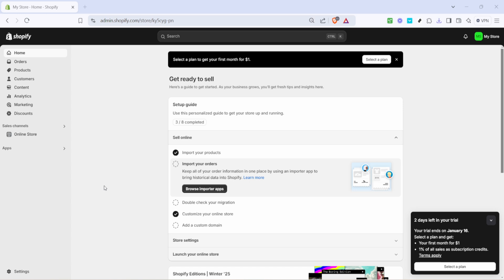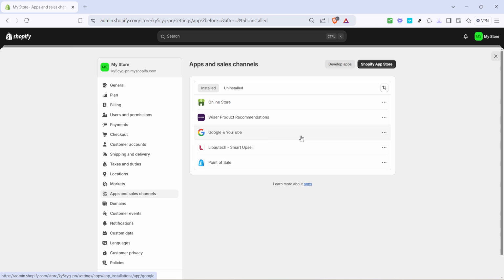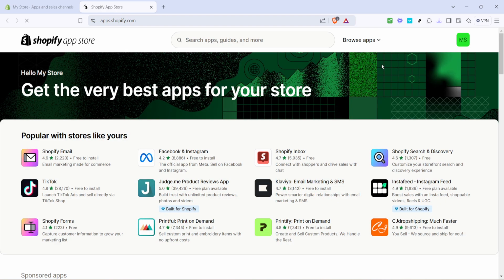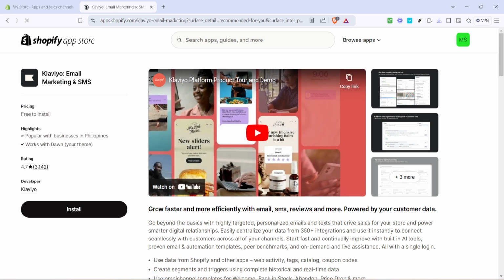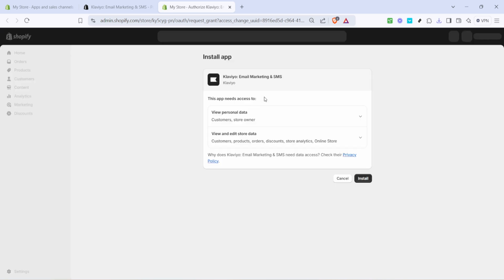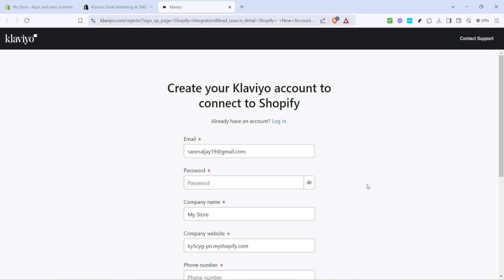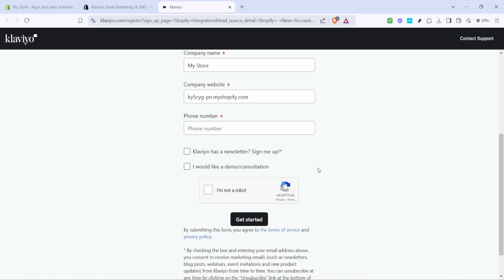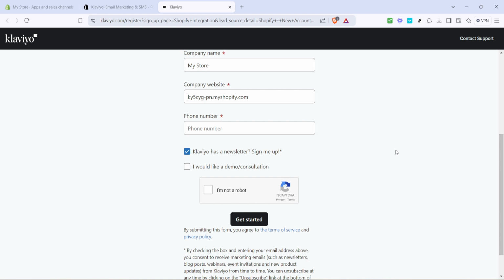How to Set Up Klaviyo in Shopify (Full 2025 Guide)